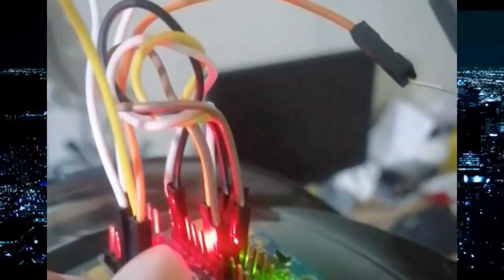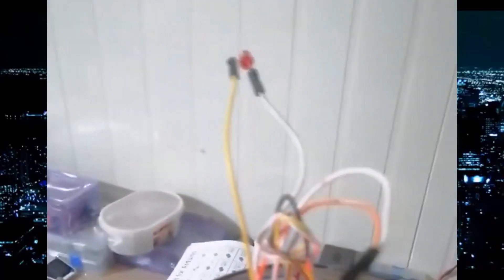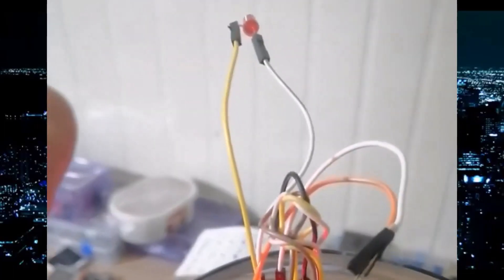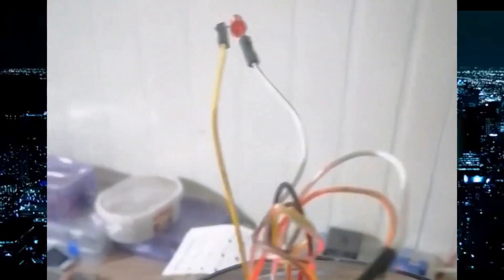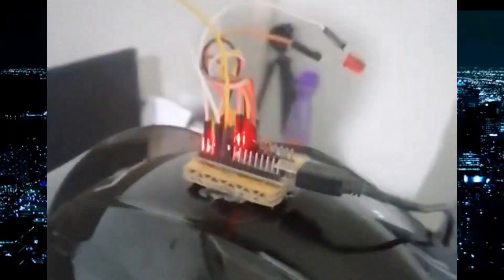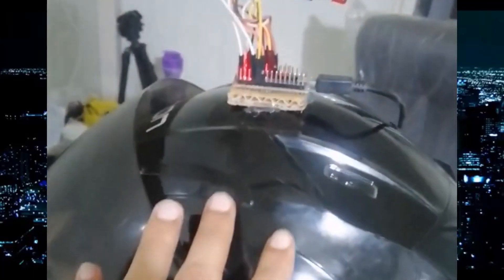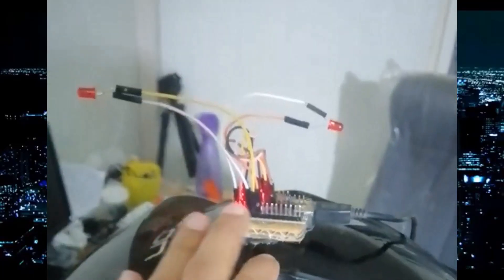DIY Smart Helmet using Arduino Uno and MPU6050 | Step-by-Step Tutorial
Looking for a fun and educational DIY project? In this step-by-step tutorial, we'll show you how to create a smart helmet using Arduino Uno and MPU6050. With its built-in sensors, the helmet can detect and alert you to sudden impacts or falls. This project is perfect for anyone interested in learning more about programming, electronics, and sensor technology. Follow along as we guide you through the process of building your very own smart helmet.